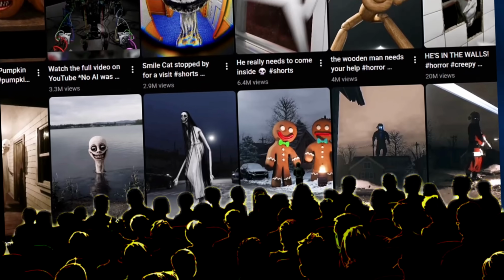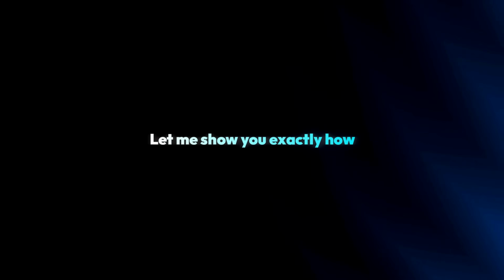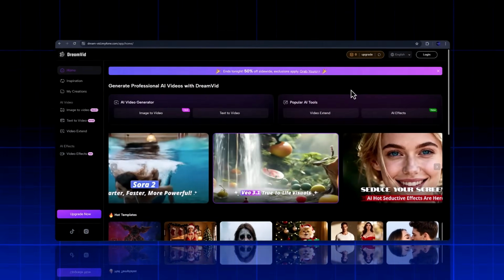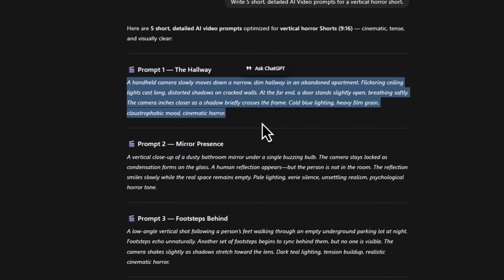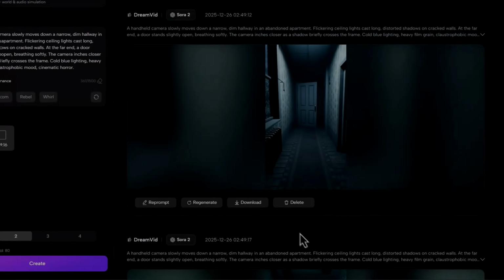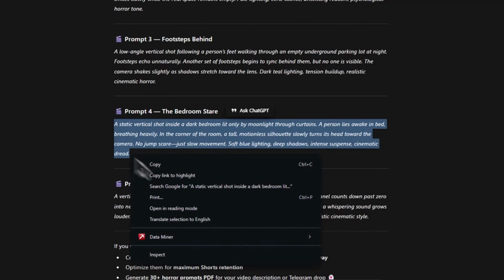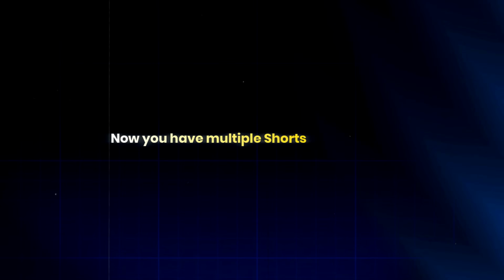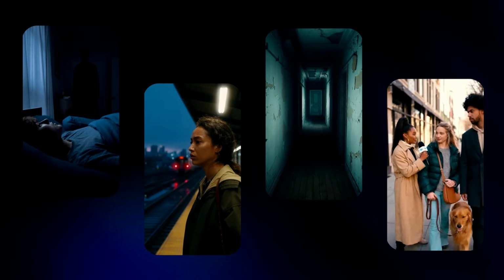I Create AI Horror Shorts for Faceless YouTube Channels | DreamVid AI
In this video, I show how AI horror shorts are created using AI tools for faceless YouTube channel content. You’ll see a simple workflow for creating horror shorts and AI horror story shorts designed for YouTube Shorts.

This video explores the horror story niche, explaining how to make AI horror story videos using an AI video generator and AI generated visuals for faceless channel formats.

❤️ Try DreamVid AI 👇🏼

I’m Deepesh. I started the Artificicy AI YouTube channel to learn AI deeply and share practical automation and faceless content strategies with creators.